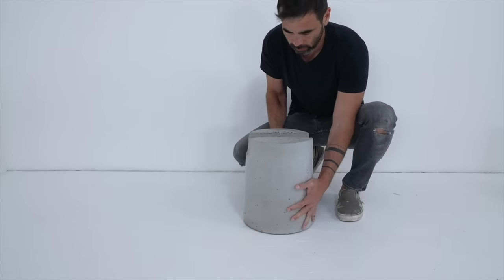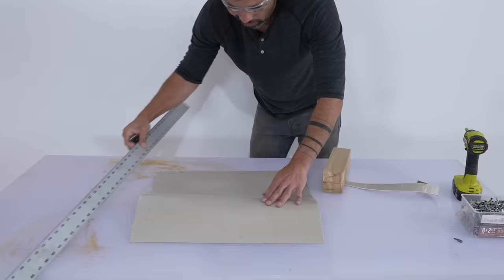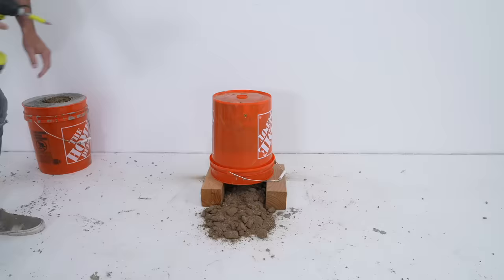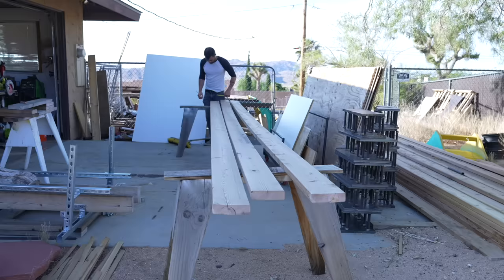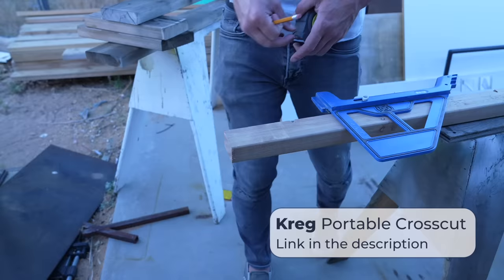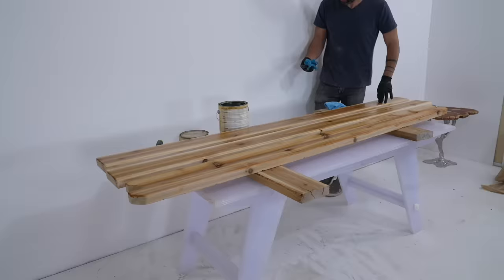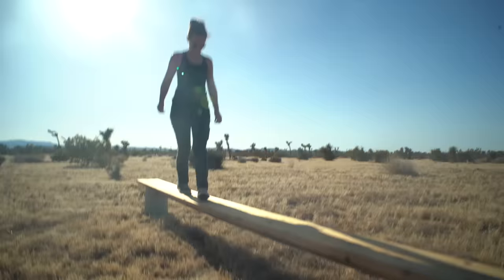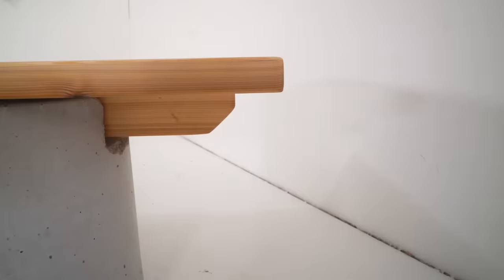DIY Concrete and Wood Bench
This is an easy DIY concrete and wood bench project. I used 5-gallon buckets to form concrete columns for the base and used cedar 2x6s for the top.  The modular design allows the pieces to be moved separately and the design works well at different lengths.  I need a lot of outdoor seating for events at my new properties and this DIY bench is great for outdoor parties.

I will do a follow up video on testing the 20-foot version and I ma considering adding a tension cable or a 3rd piece of concrete.

Kreg Portable CrossCut